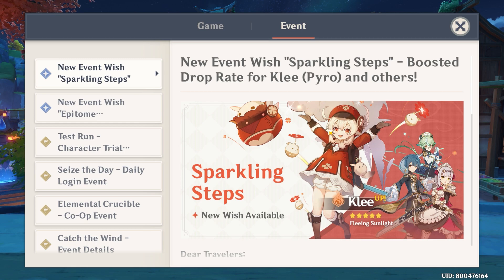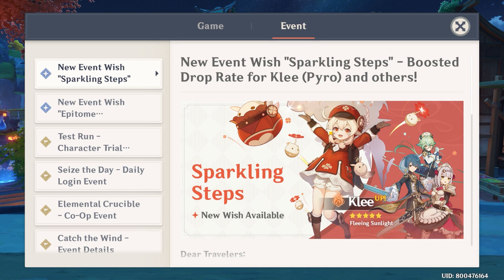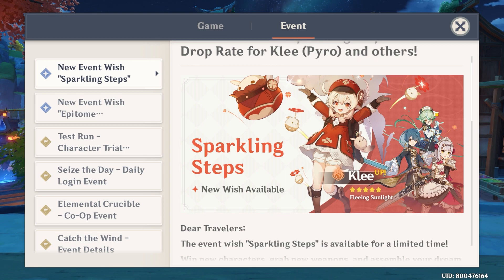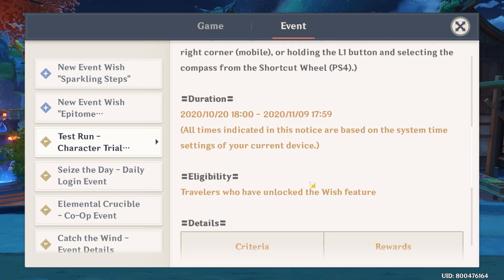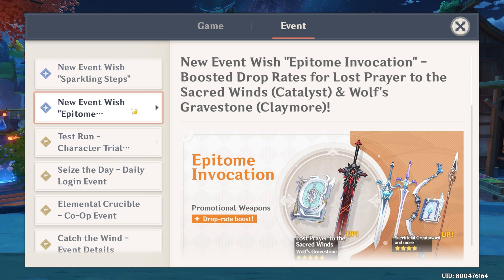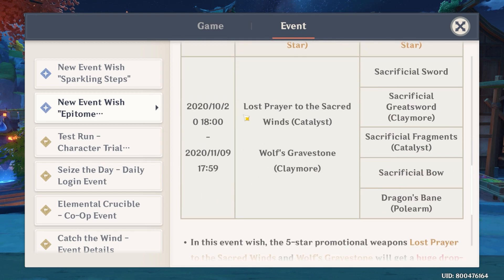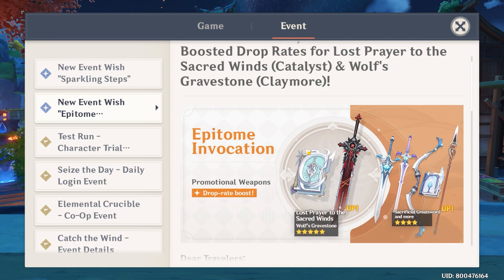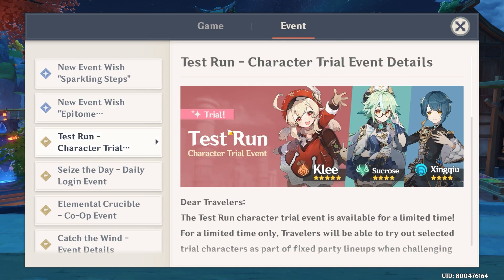KLEE BANNER, WOLF'S GRAVESTONE & MORE - GENSHIN IMPACT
Hey guys, just a quick event update video. New banners just dropped! Will likely be pulling so we'll see how everything goes. Am gonna try to pull for Wolf's Gravestone. Wish me luck guys x.x. Most likely won't be pulling Klee though unfortunately.
EDIT: It's coming out on Oct 20. Sorry I got too excited.

0:00 - Klee Banner
1:05 - Test Run
1:45 - Weapon Banner
3:03 - Summary